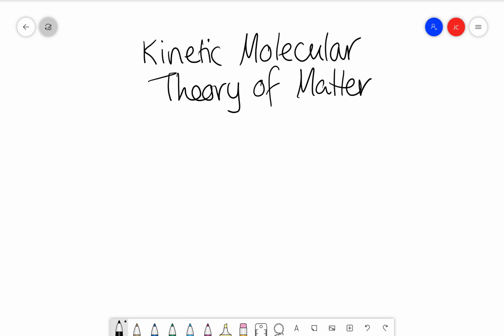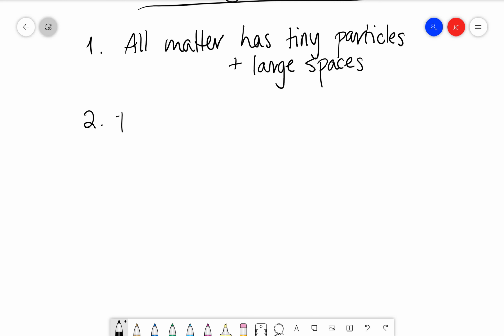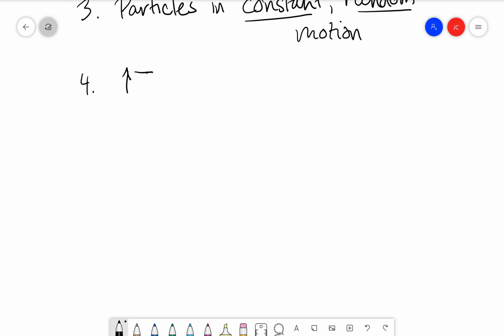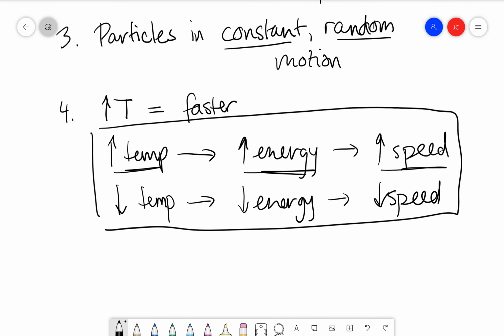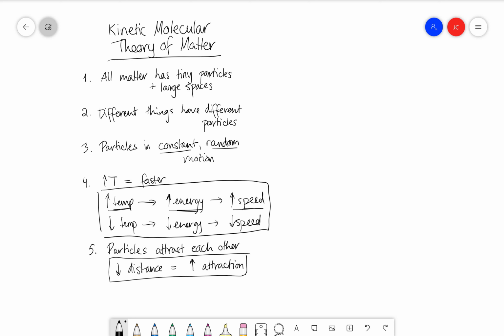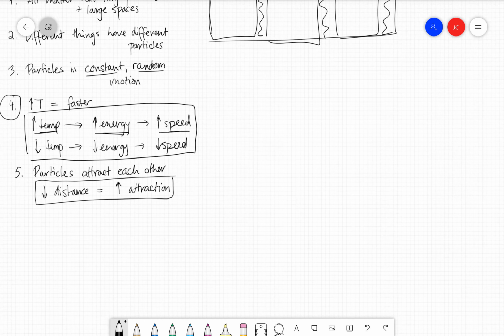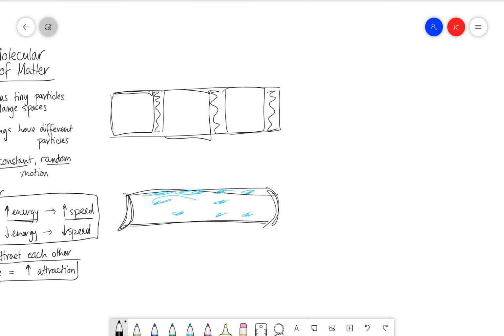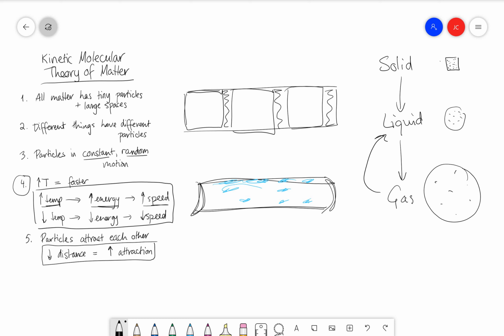[11U Physics] Kinetic Molecular Theory of Matter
In this video, I go over and explain the Kinetic Molecular Theory of Matter, which is an important topic to understand BEFORE doing thermal energy.